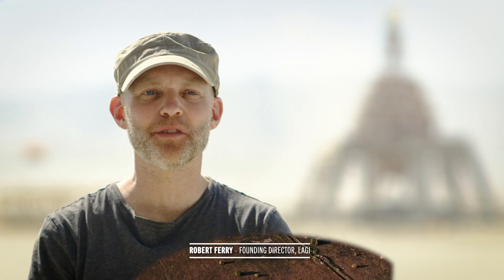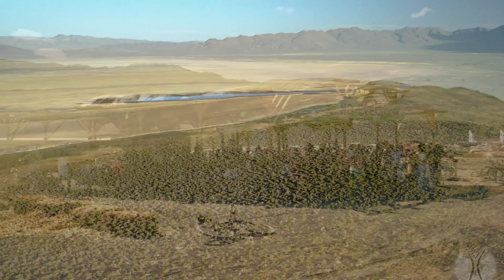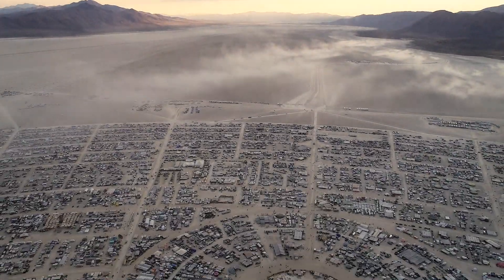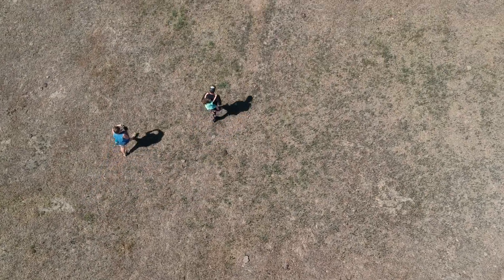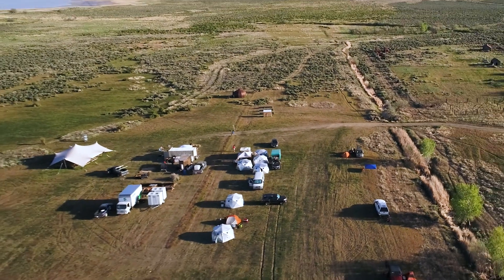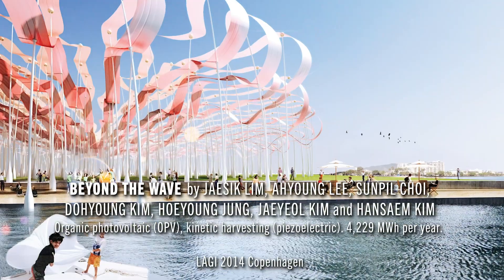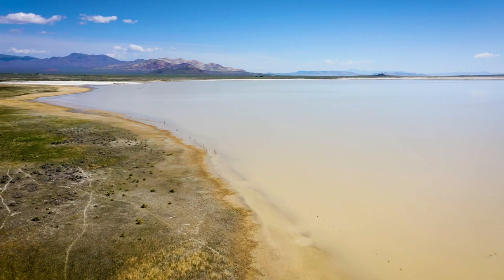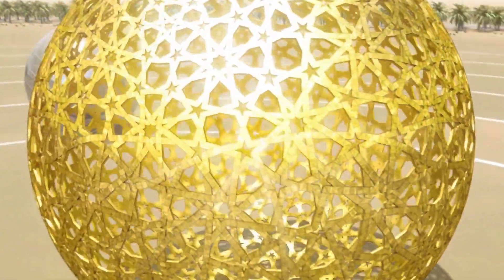LAGI 2020 Fly Ranch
The Land Art Generator Initiative and Burning Man Project have partnered to launch a multi-disciplinary design challenge—LAGI 2020 Fly Ranch—that will create the foundational infrastructure of Fly Ranch.

You are invited to propose your regenerative artwork in this unique and stunning landscape. LAGI 2020 Fly Ranch calls for creative and circular design solutions for energy, water, food, shelter, and regeneration (zero waste). The challenge closes on May 31, 2020.

$150,000 in awards will be distributed to selected teams for the purpose of building a functional prototype on site in 2021.

Video includes interviews with LAGI co-founders, Elizabeth Monoian and Robert Ferry; Burning Man Cultural Founders, Will Roger and Crimson Rose; Fly Ranch Operations Manager, Zac Cirivello; and wetland ecologist and Burning Man Project Land Fellow, Dr. Lisa Schiele-Beers.

Video by Profiles in Dust